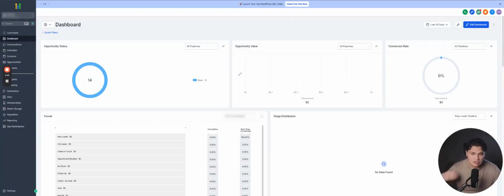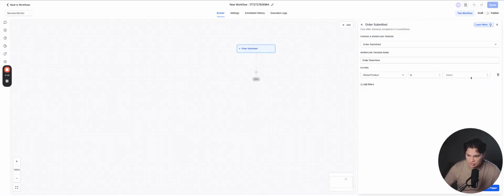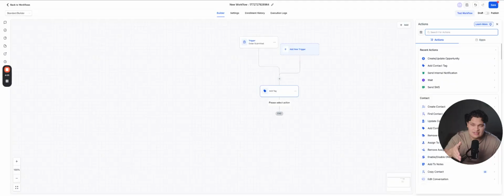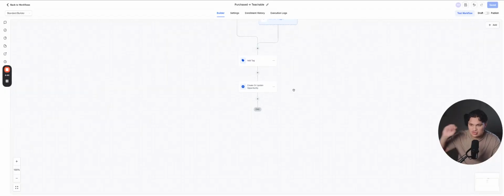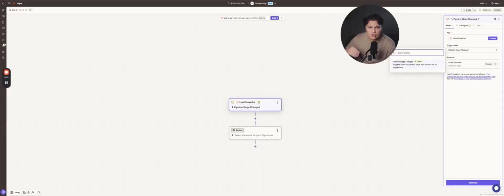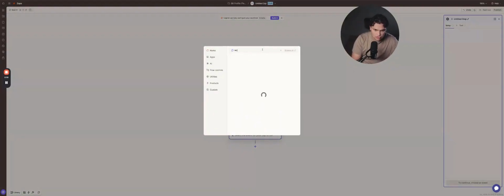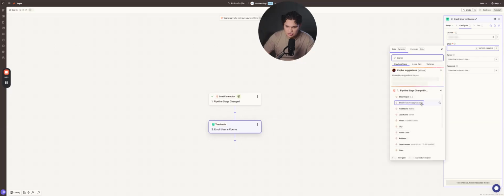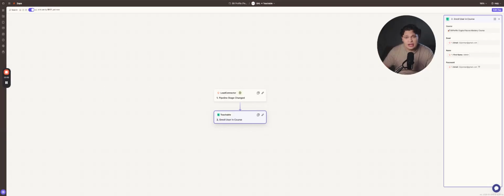How to Give Instant Teachable Access after a GHL Purchase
Stop manually adding students to Teachable after they purchase through GoHighLevel! Delayed course access creates customer service headaches and looks unprofessional.

In this short video, I show you the exact setup to automate instant course access from a GHL purchase to Teachable. I walk through how to send the data correctly so your students get their login information immediately, creating a seamless and efficient onboarding experience that saves you time.